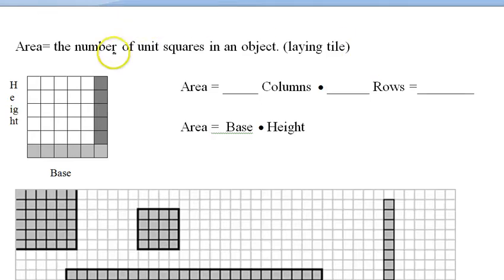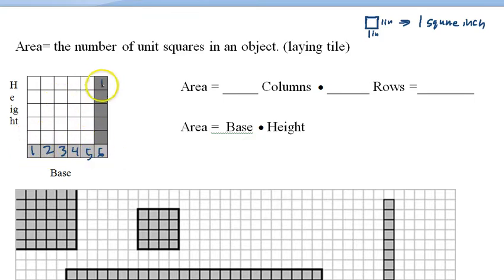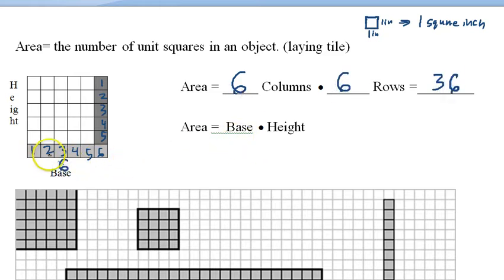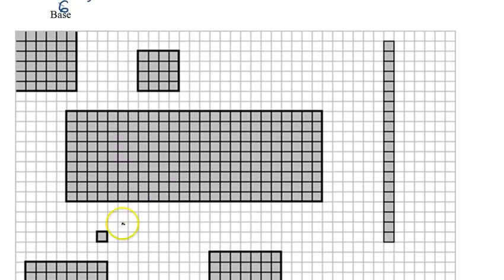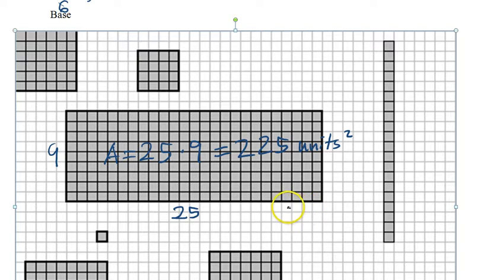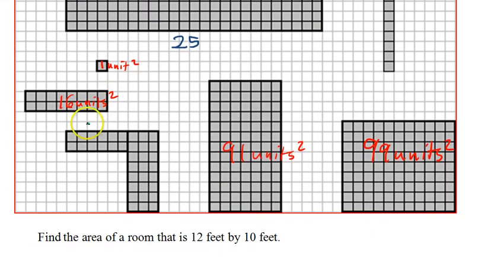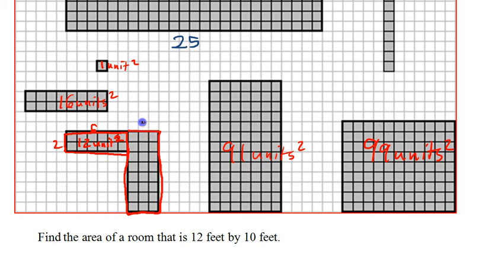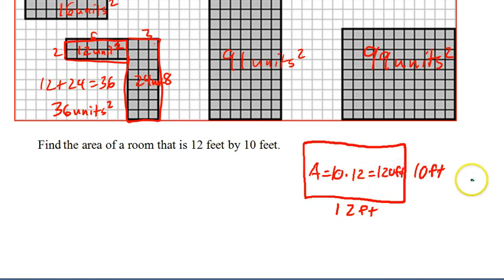Area of a Rectangle